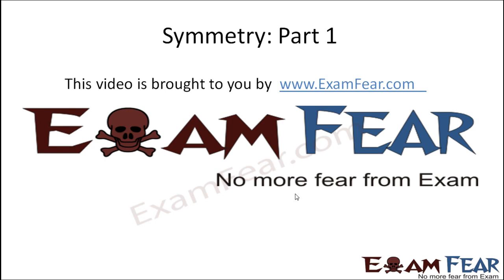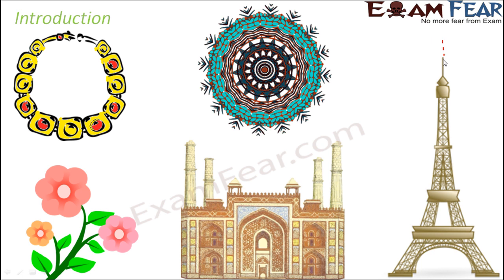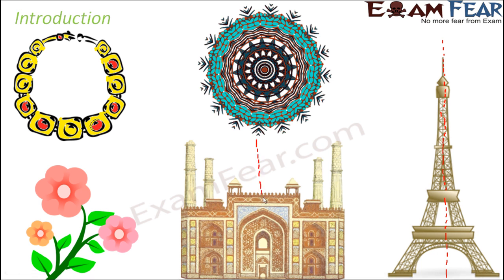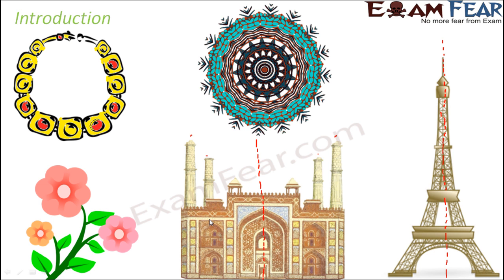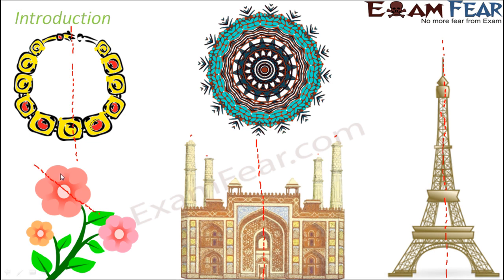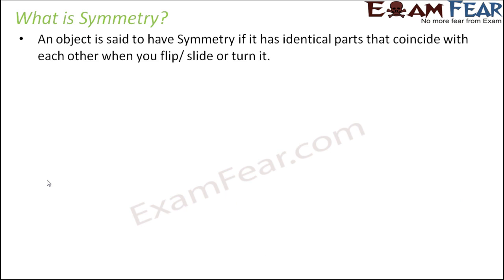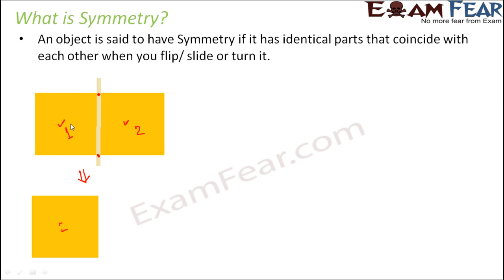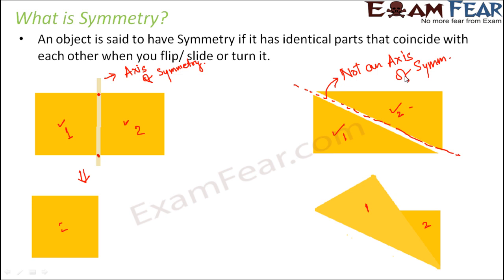Maths Symmetry part 1 (Introduction) CBSE Class 6 Mathematics VI